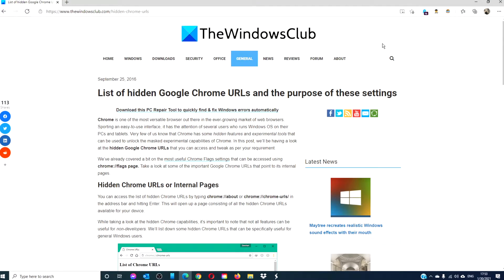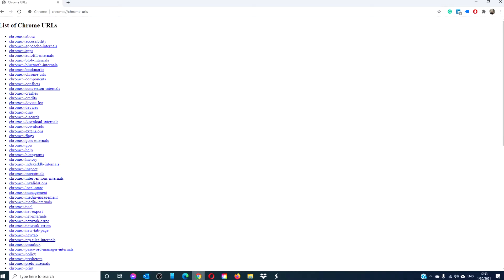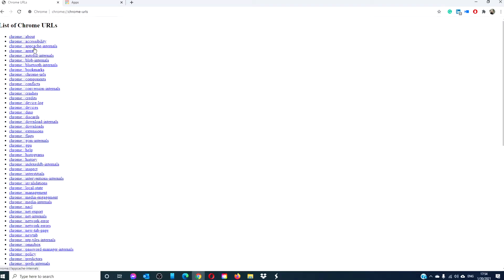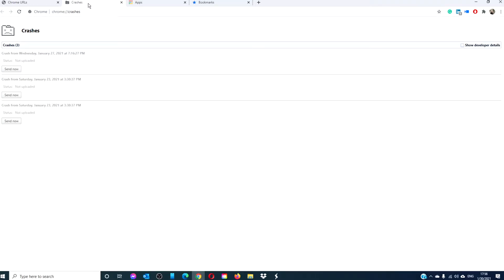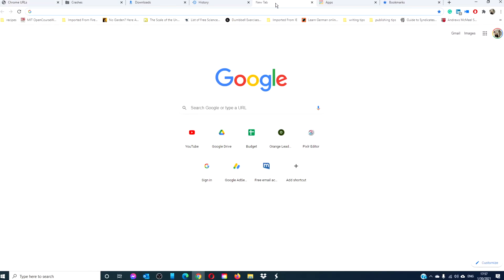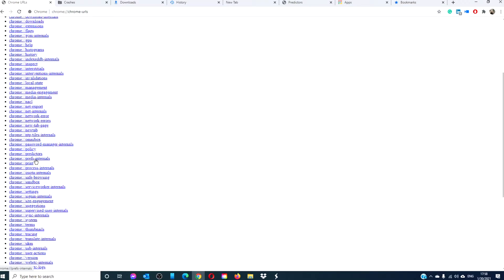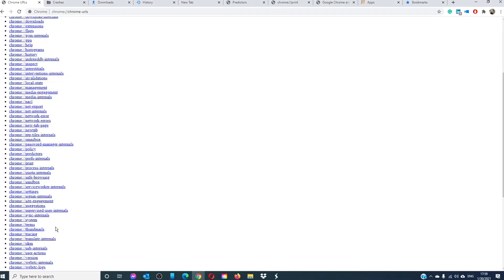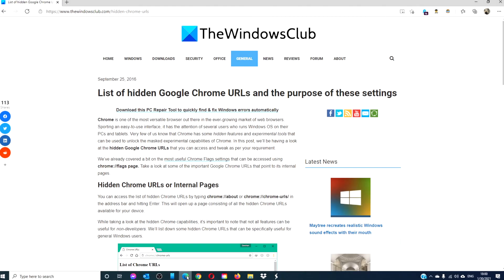List of hidden Google Chrome URLs and Internal Pages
Chrome is one of the most versatile browser out there in the ever-growing market of web browsers. Sporting an easy-to-use interface, it has the attention of several users who runs Windows OS on their PCs and tablets. Very few of us know that Chrome has some hidden features and experimental tools that can be used to unlock the masked experimental capabilities of Chrome. In this post, we’ll be having a look at the hidden Google Chrome URLs that you can access and tweak as per your requirement.

We’ve already covered a bit on the most useful Chrome Flags settings that can be accessed using chrome://flags page. Take a look at some of the important Google Chrome URLs that point to its internal pages.

You can access the list of hidden Chrome URLs by typing chrome://about or chrome://chrome-urls/ in the address bar and hitting Enter. This will open up a page consisting of all the hidden Chrome URLs available for your device.